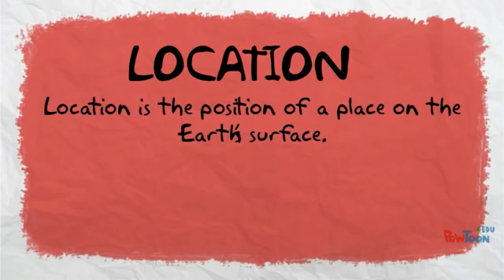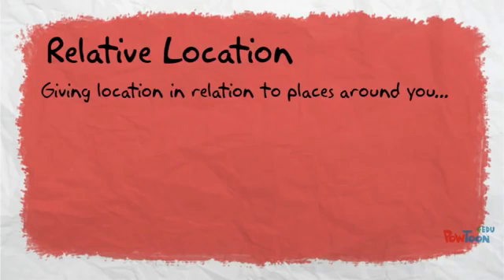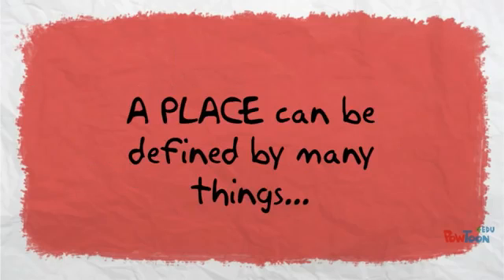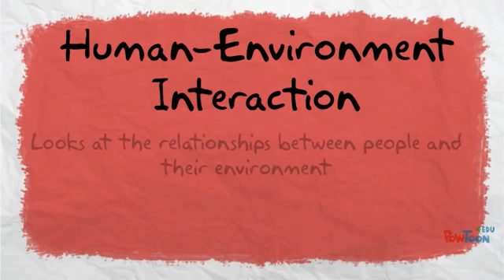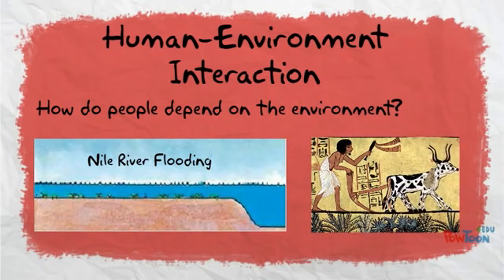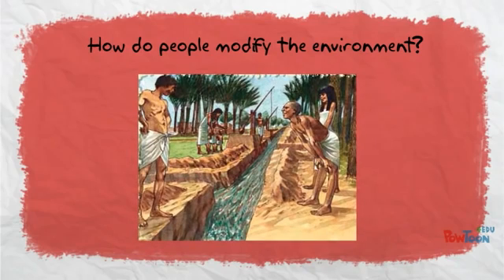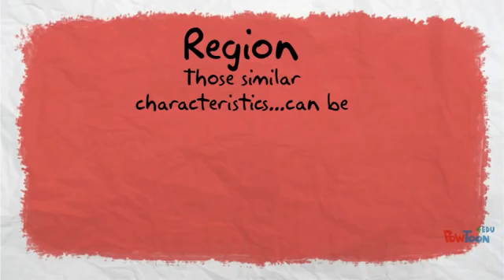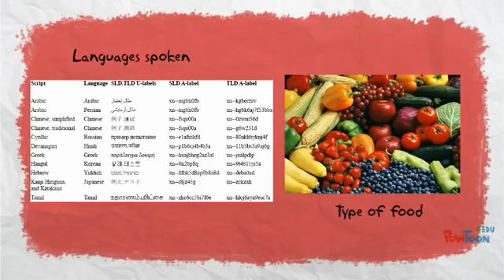Five Themes of Geography Homework video Linked to youtube